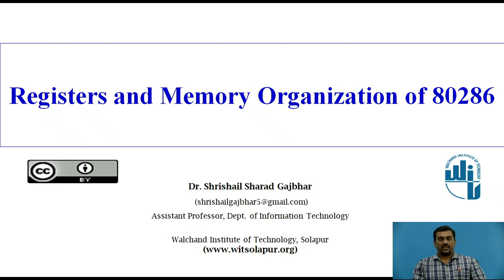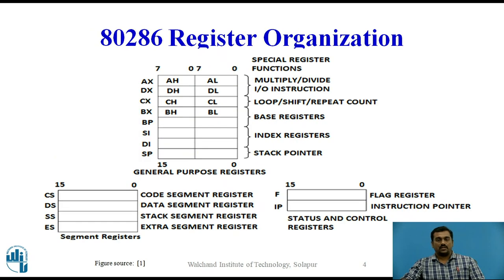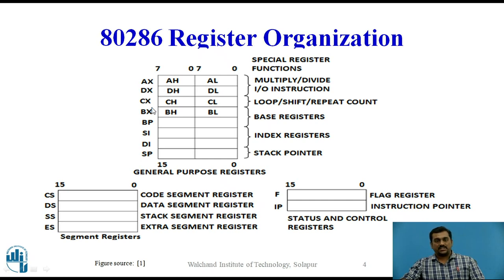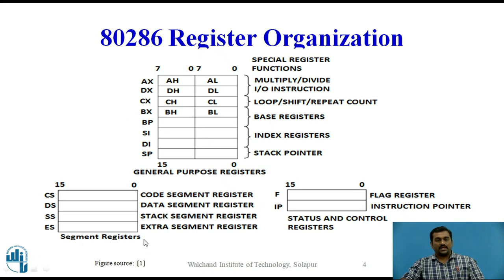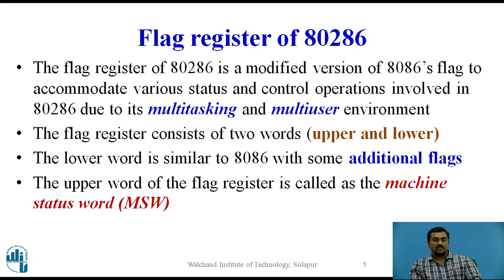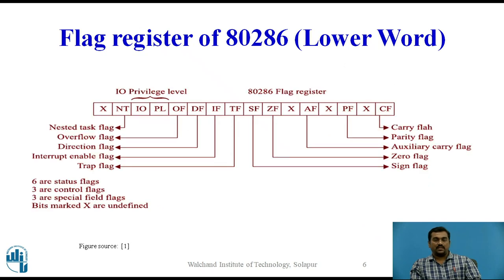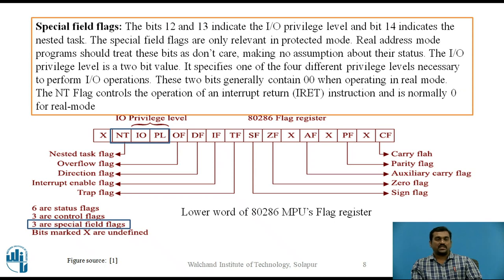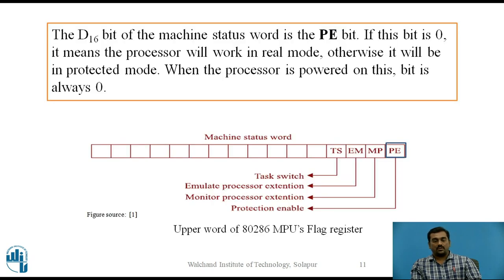Registers and Memory Organization of 80286